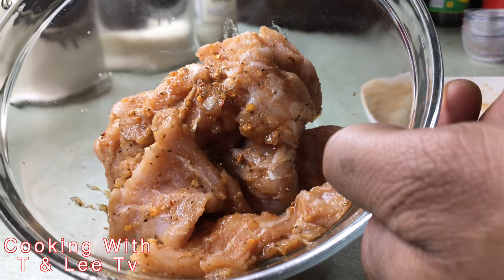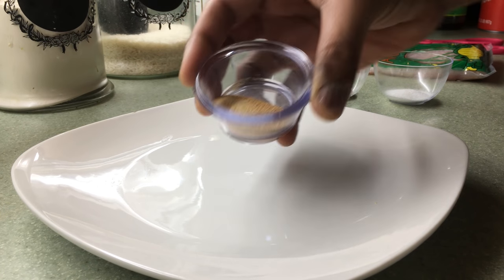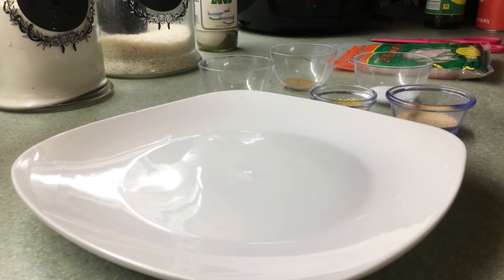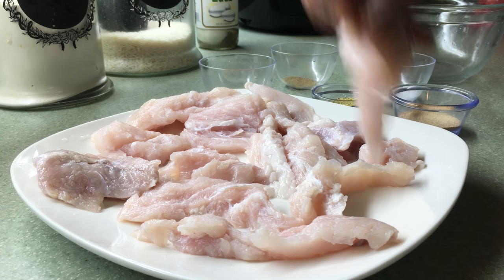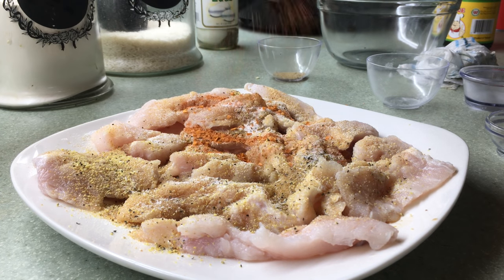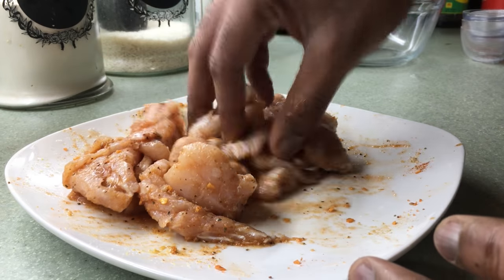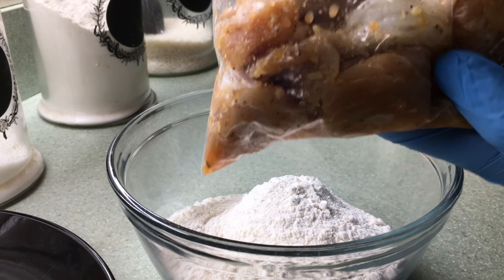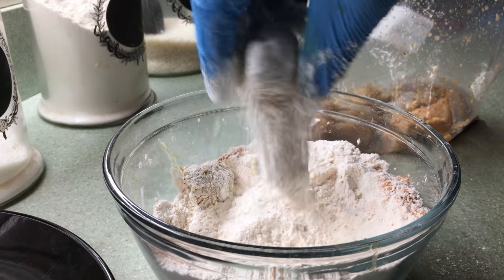Cooking Alligator Filet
Hola T&LeeFam! If you are new, we're so glad you joined the family! Oldie but goodie thank you for rocking with us we appreciate you! We hope you enjoy the video! Until next time Fam! God bless!

Need to Know Info :

WILLTLEET.V.